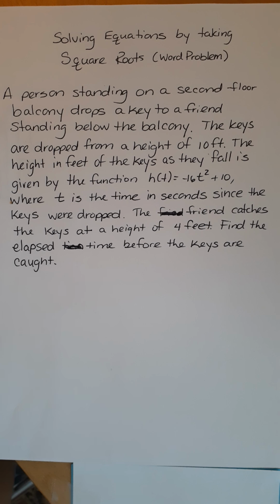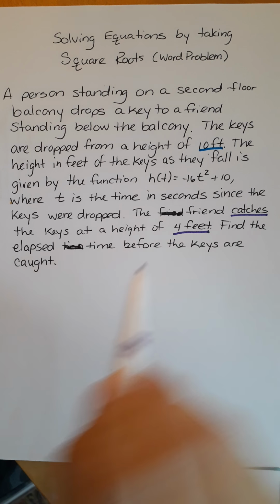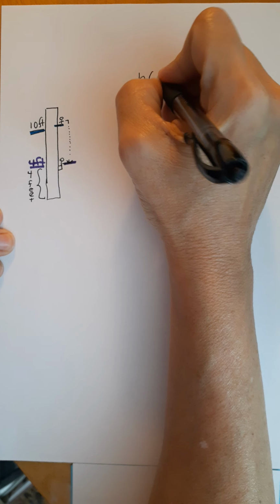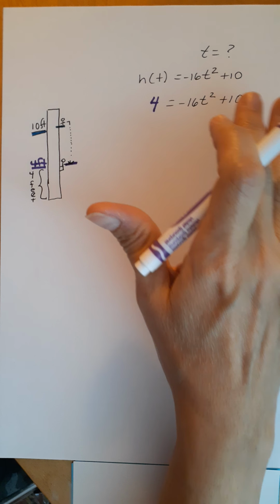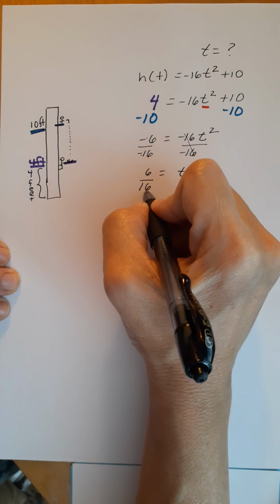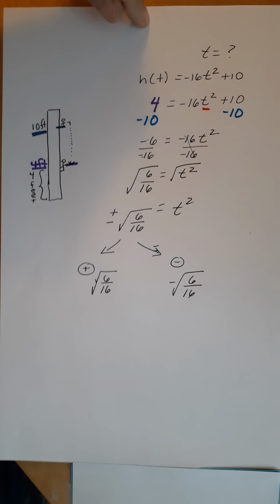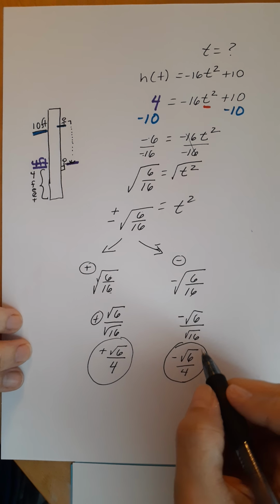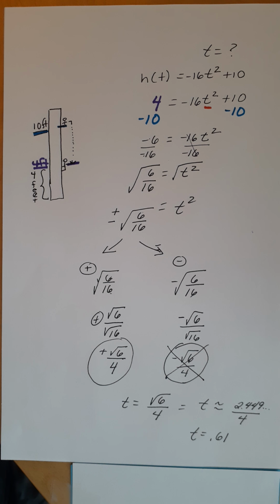Solving Quadratic Word Problem using square roots.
Example of Word problem and how to use square roots to solve